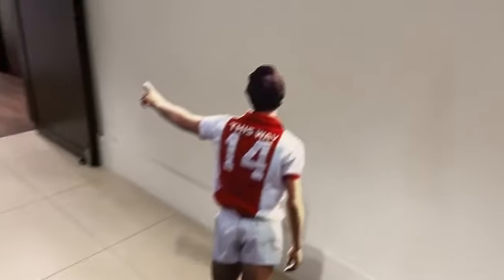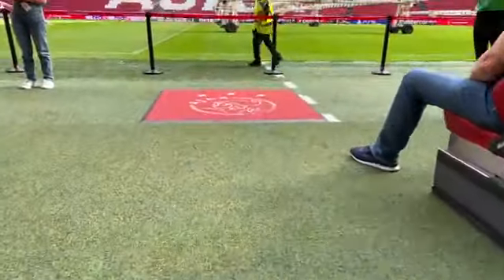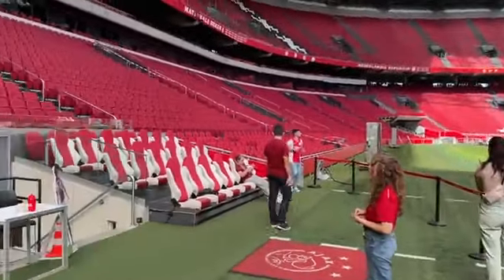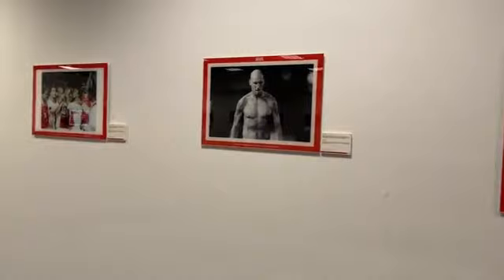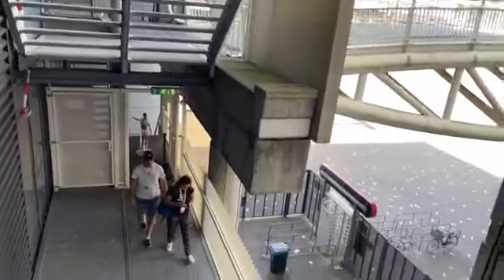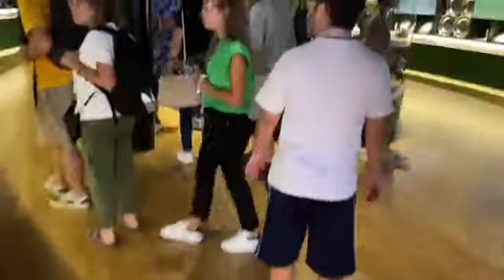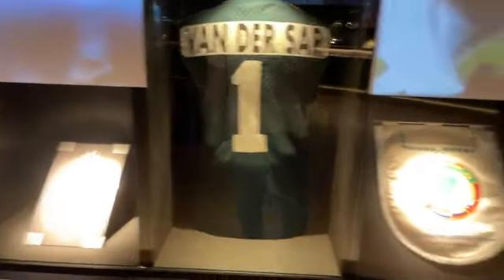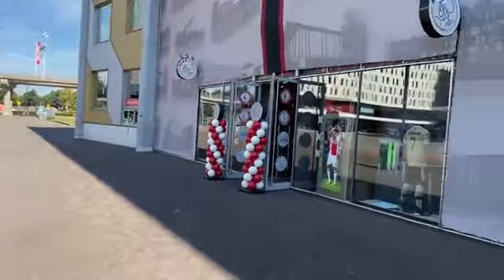ACCESS ALL AREAS Ajax stadium tour ahead of Rangers visit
Derek Clark shows you around the Johan Cruyff Arena.